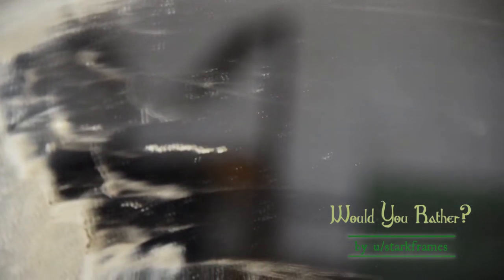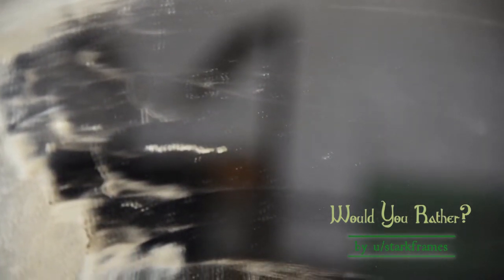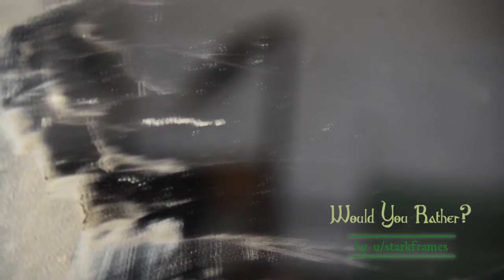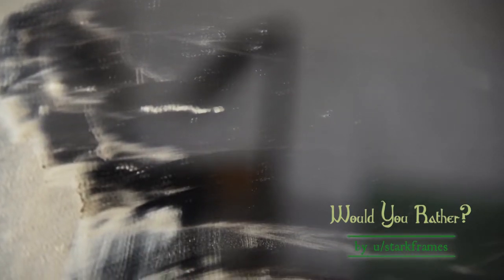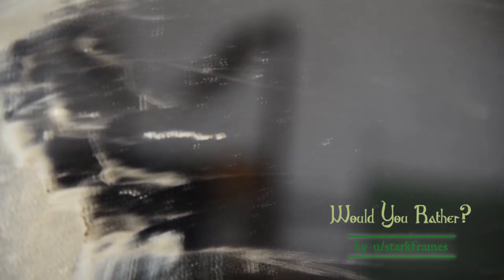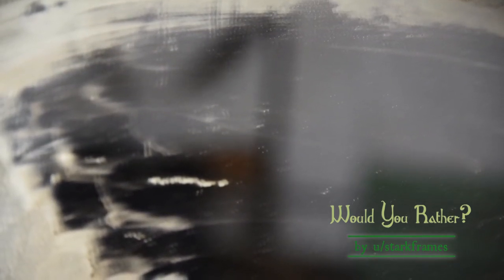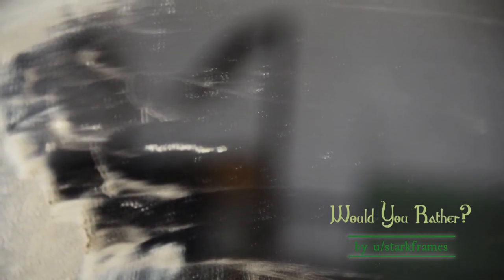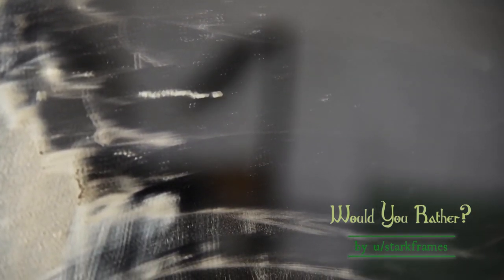"Would You Rather" -- A NoSleep Read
Would you rather grow hair on your teeth, or teeth on your hair?

Serious question.

(Special thanks to Kklab505, OBXJohn, and Slanesh)
Edited with Audacity and Adobe Premiere Pro

Want me to read your story? Have a suggestion for one you want heard?

Have a question for me that you just can’t wait to ask?